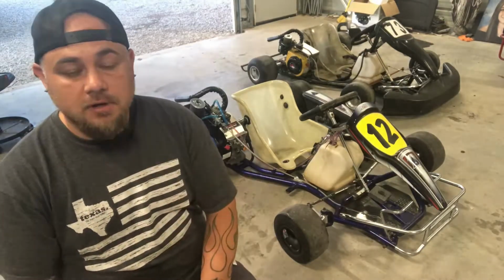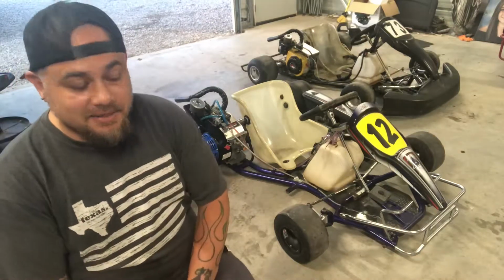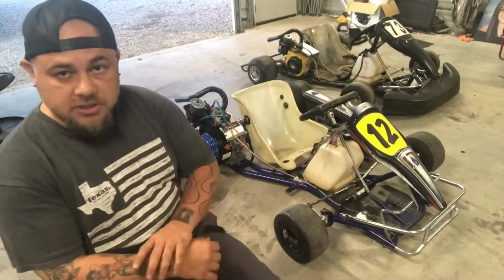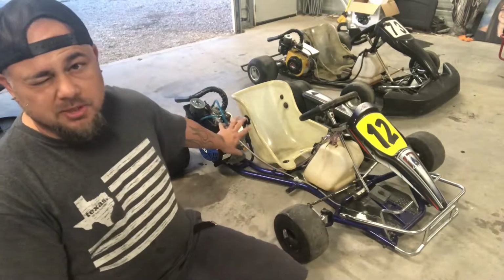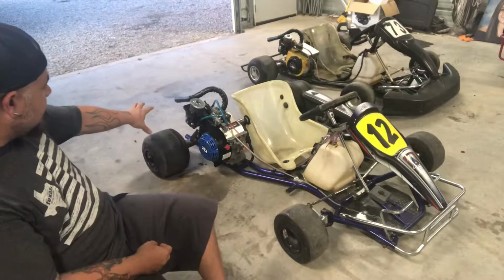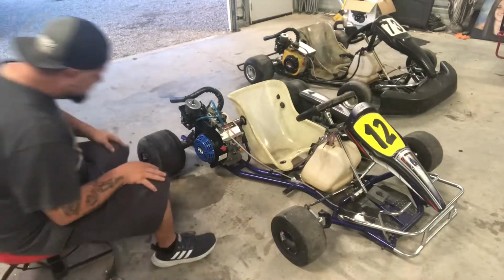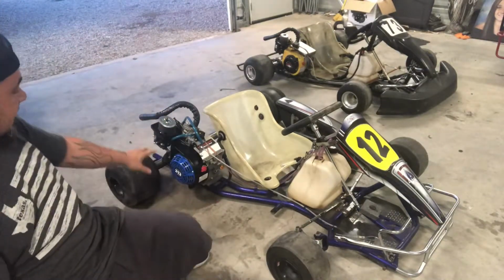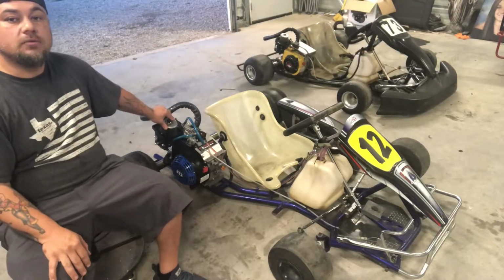Predator 212 with Tillotson non tct carb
Predator 212 /Tillotson. Carb . GPS top plate
GPS 3stage header